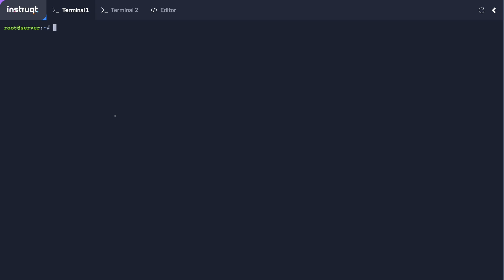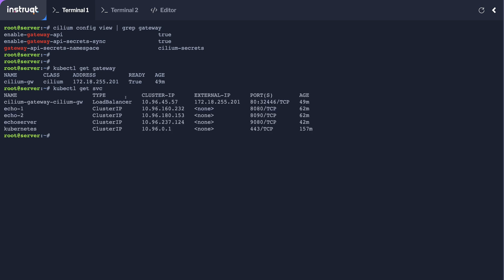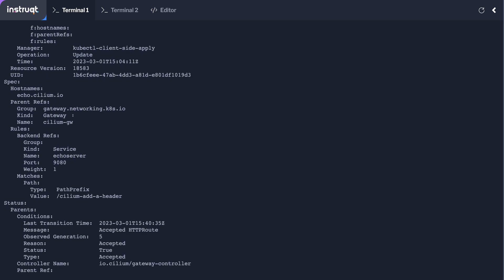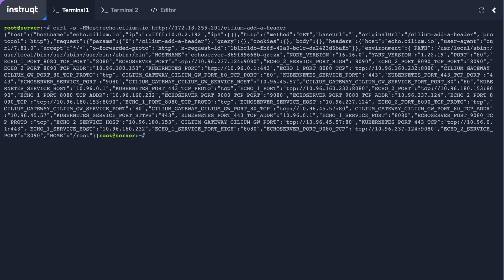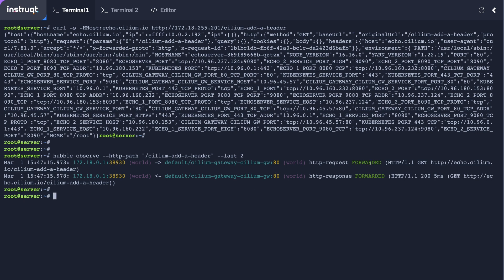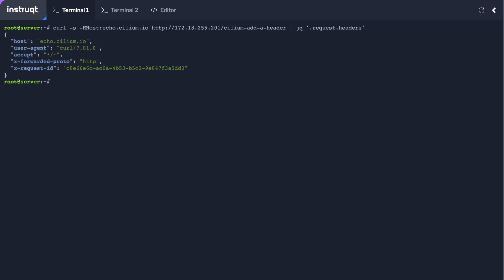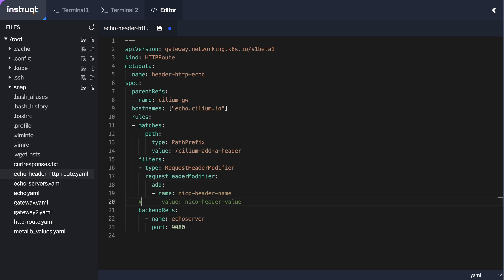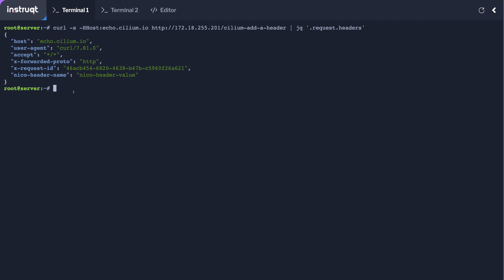Cilium Gateway API - HTTP Header Modifier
Cilium 1.13 Feature Roundup

In this quick video, Senior Technical Marketing Engineer Nico Vibert walks you through how to use Cilium Gateway API to modify HTTP Request headers.